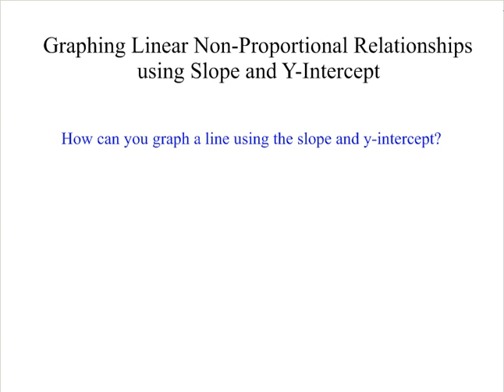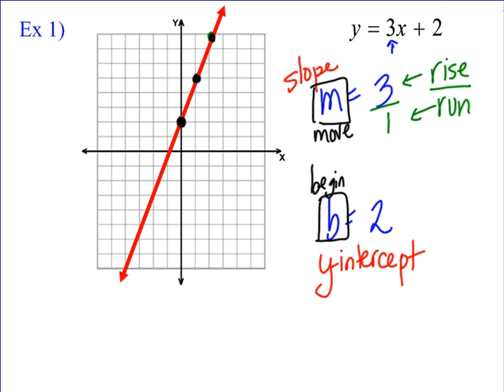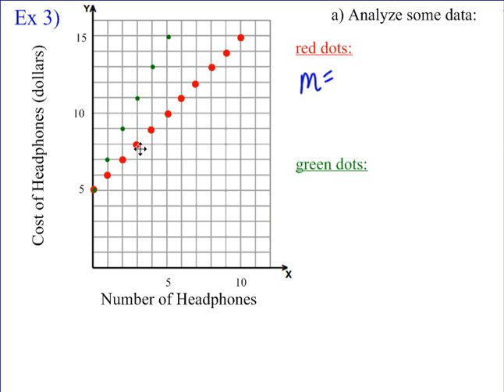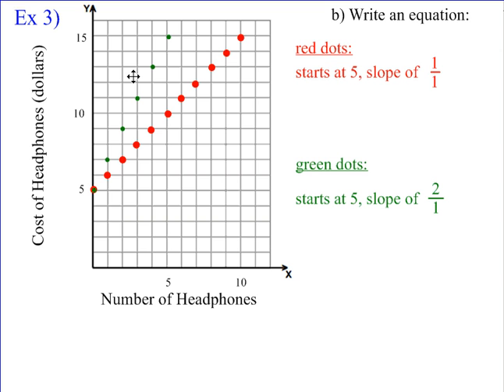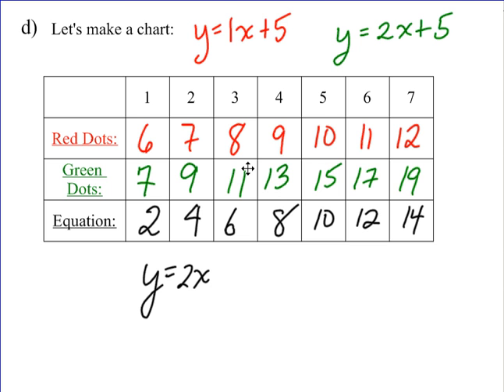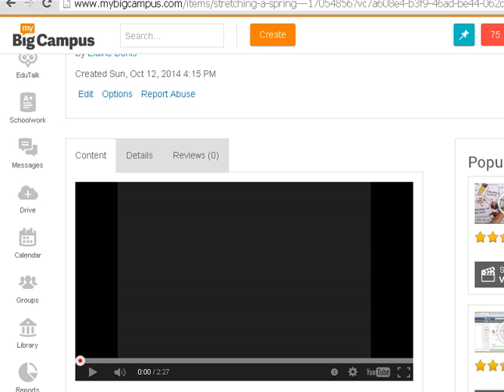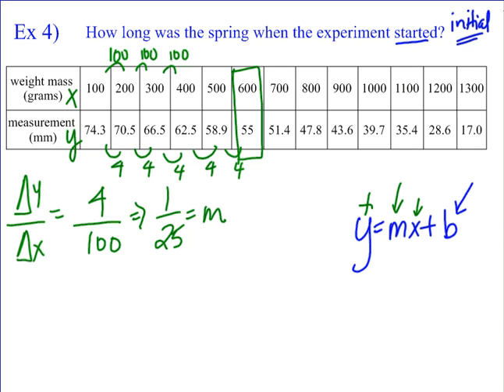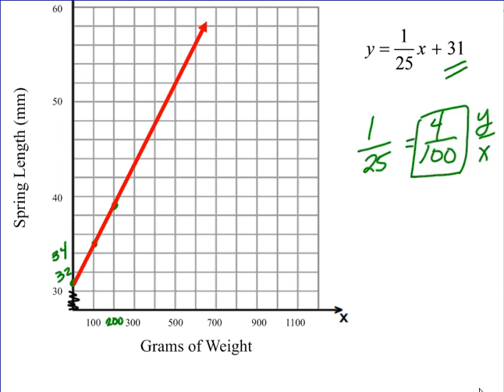Graphing Linear Non Proportional Relationships using Slope and Y Intercept